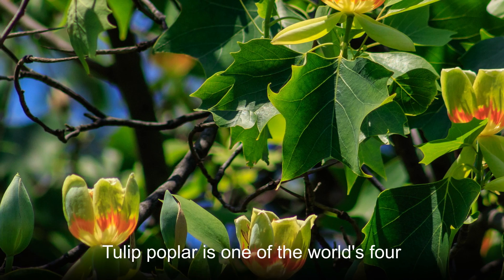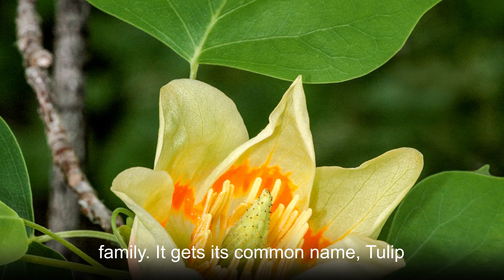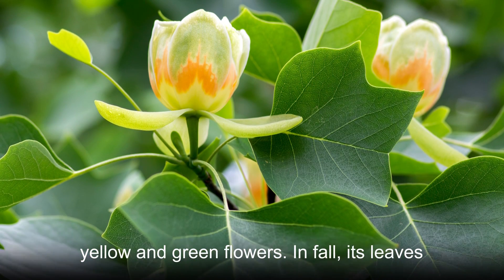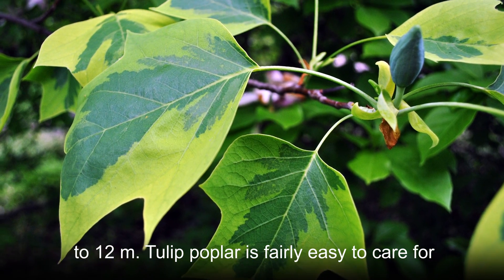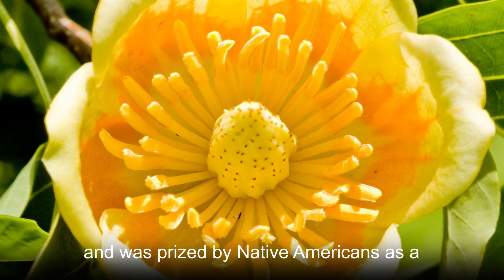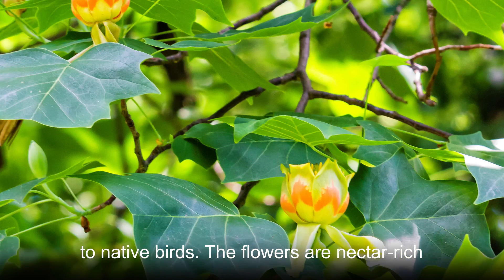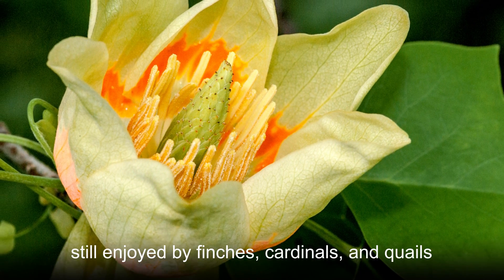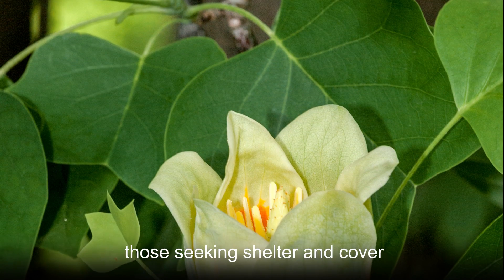Commitment, nobility, sweetness--Tulip poplar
The Tulip poplar is not a poplar at all but is a member of the magnolia family. It gets its name from the tulip-shaped flowers that are green and yellow. It is the tallest Eastern hardwood and was prized by Native Americans as a favorite tree to use to make dugout canoes.